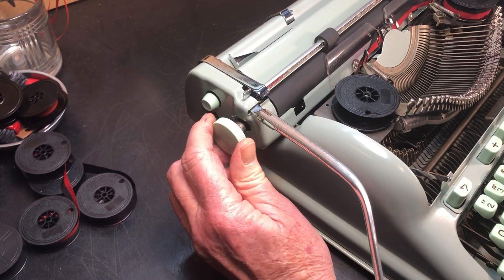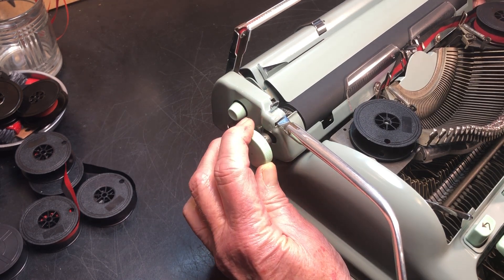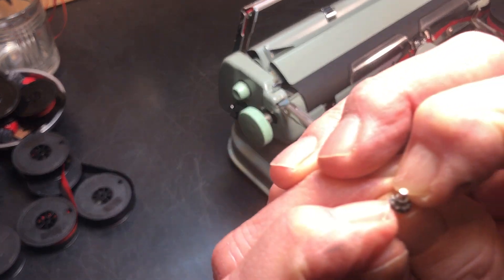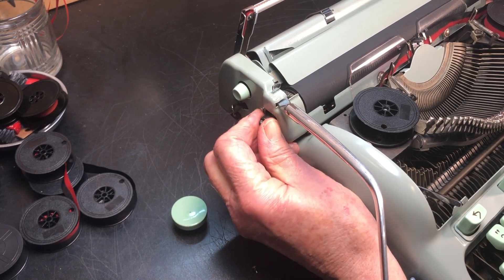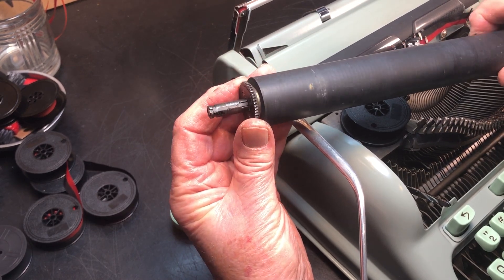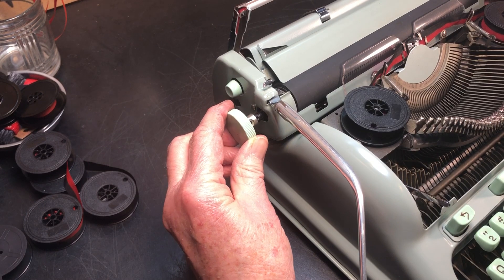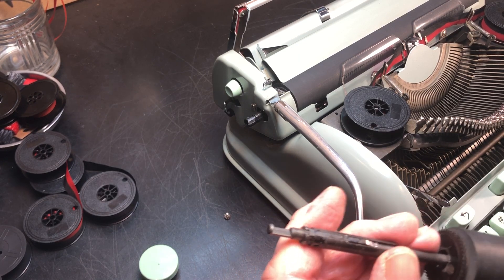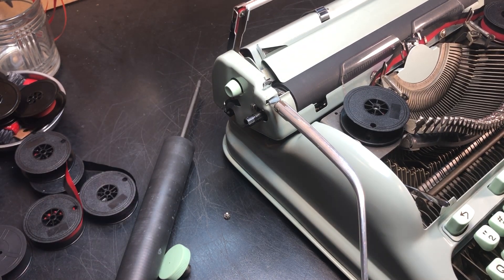Hermes 3000 variable explained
Hermes 3000 soft roll to change typing line, how does it work and how to assemble it.